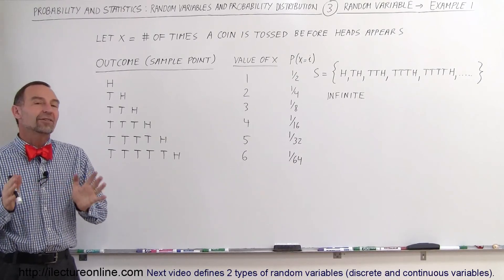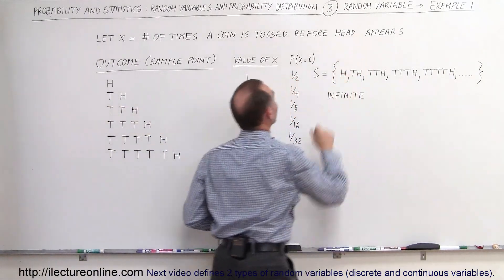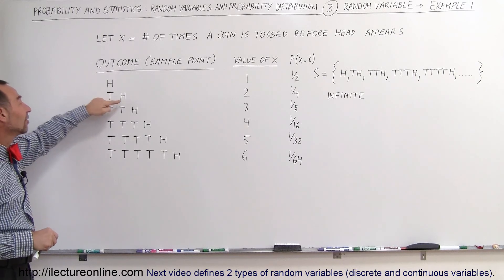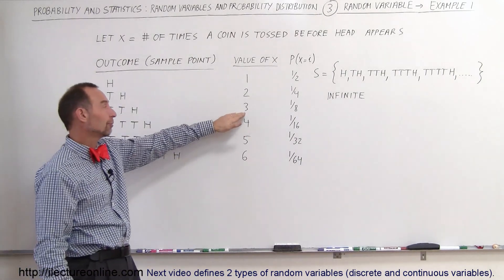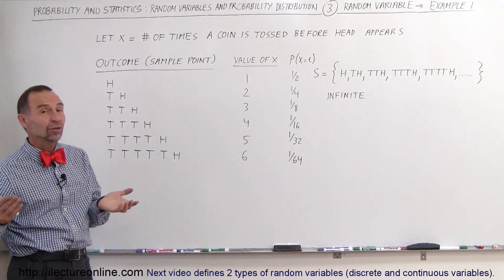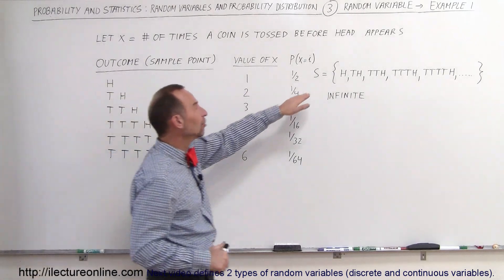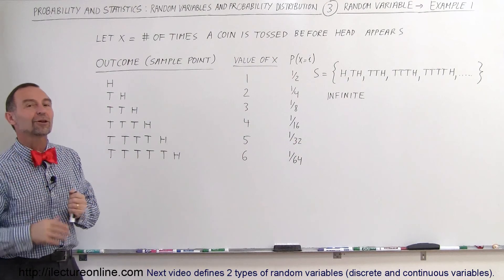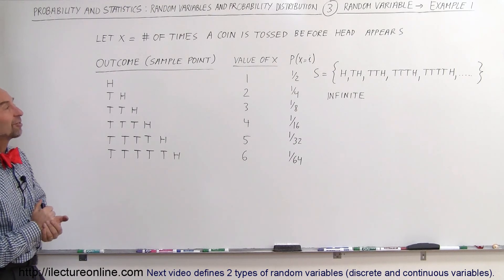Prob & Stats - Random Variable & Prob Distribution (3 of 53) Random Variable - Ex. 1: Flipping Coins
In this video I will show an example (flipping a coin until heads appears) where X (random variable) equals infinity.